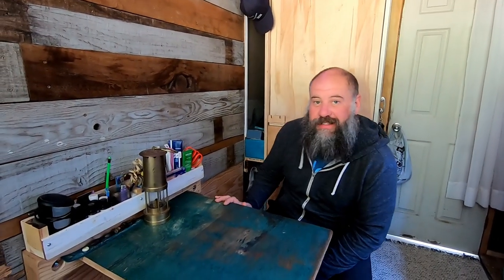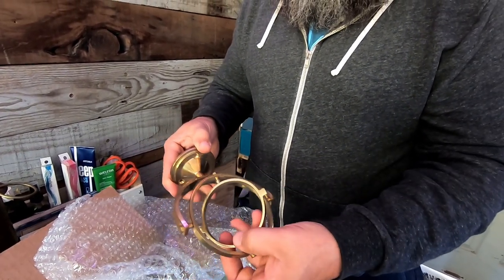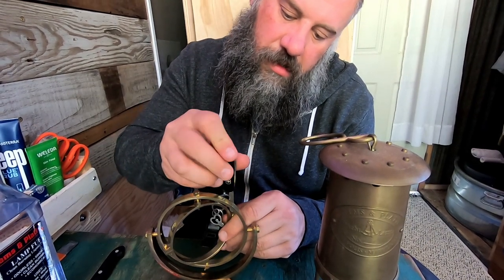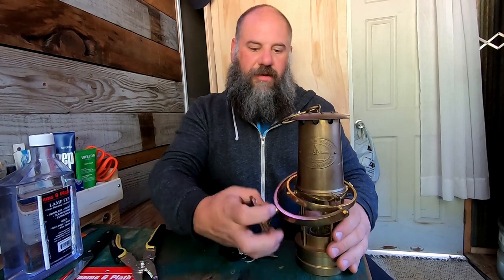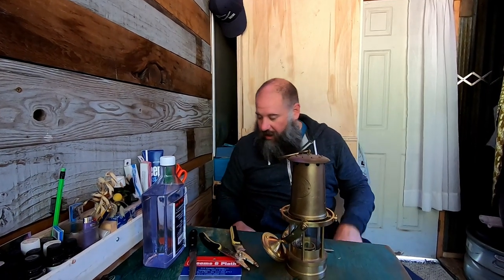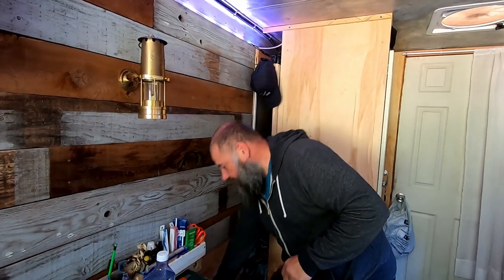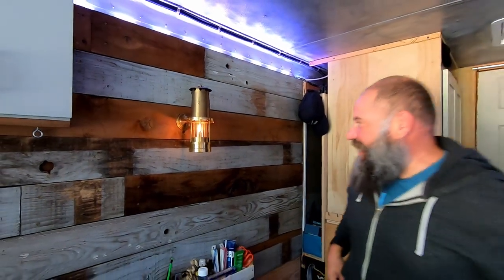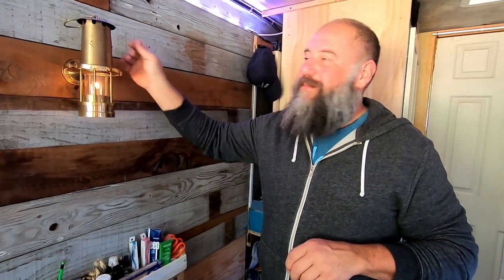Installing the Yacht Lamp w/ Gimbal | from Weems and Plath | Vanlife BreadTruck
Weems and Plath Yacht Lamp
Weems and Plath Gimbal